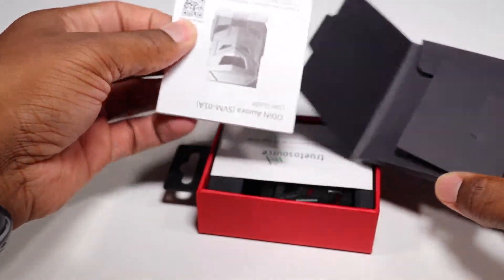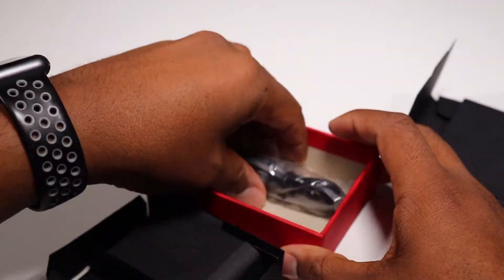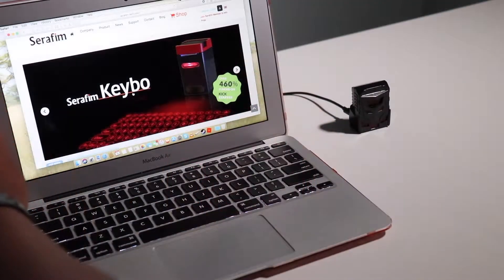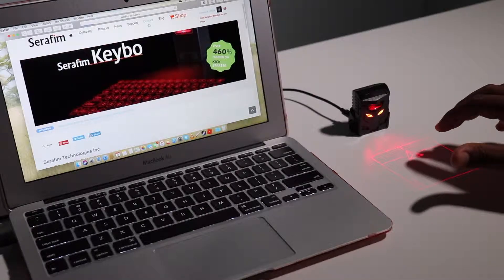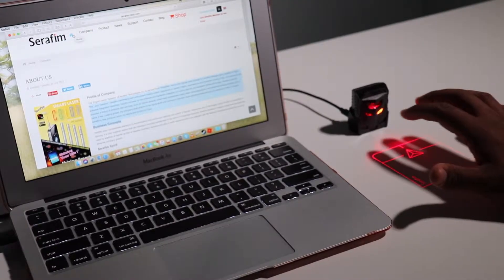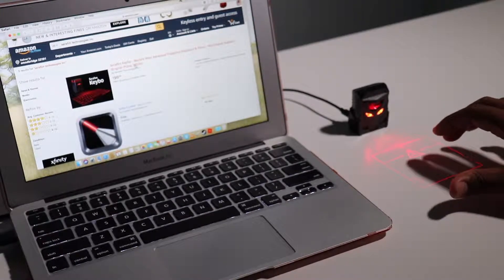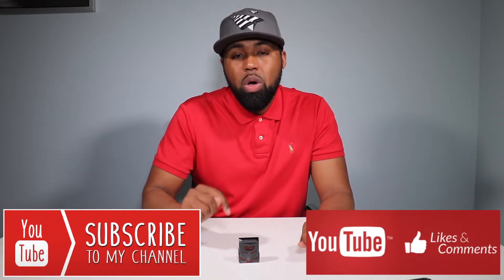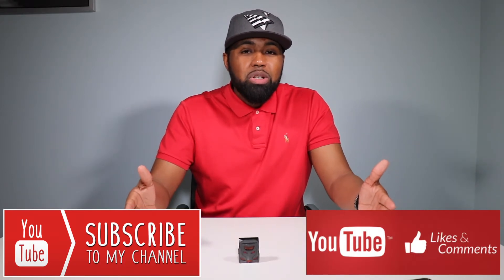World’s first projection mouse/trackpad, is it worth your time and money?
In this video, I talk about the pros and cons of the ODiN Virtual Laser Projection Trackpad!

ODiN Virtual Laser Projection Trackpad- World's First Holographic Mouse: The Ideal Accessory for Virtual Keyboards (Silver)

- Award-winning motion-sensing projection mouse launched on Kickstarter and Indiegogo
- Turn any flat surface into a trackpad with multipoint controls that support a range of gestures
- Lightweight and compact - weight of less than 40g makes it easy to carry around
- Compatible with PCs, laptops, and tablets with a USB port
- Innovative design makes it a cool gadget to show off or gift to friends or family
- Requires no physical sensing component

Camera — Canon EOS Rebel SL2 DSLR Camera with EF-S 18-55mm STM Lens - Wi-Fi Enabled:

Video References